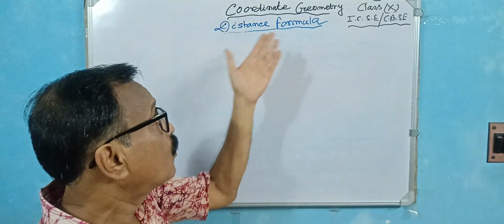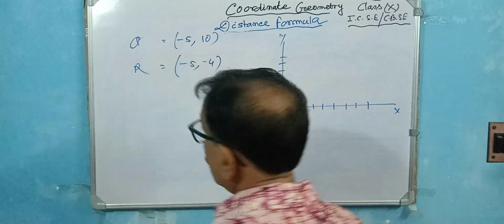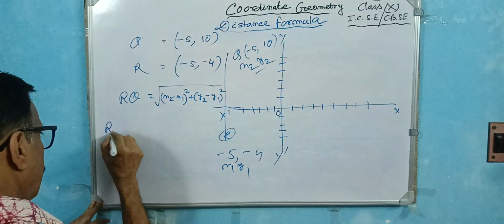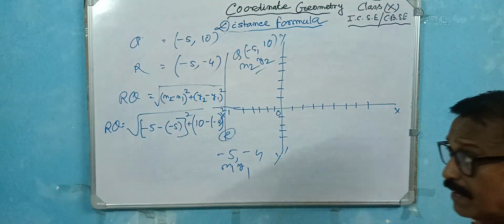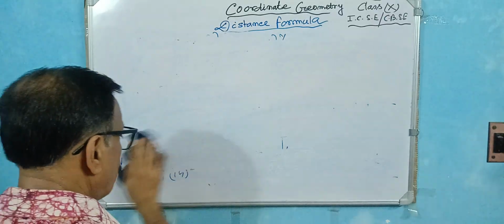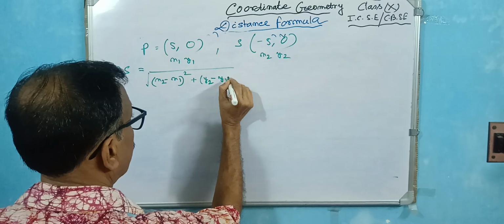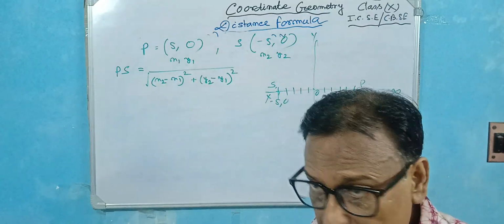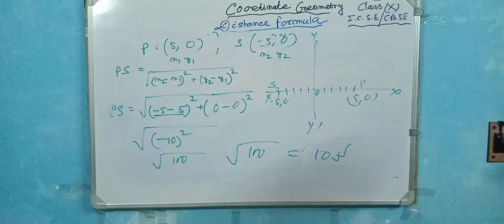Co-ordinate Geometry, Distance Formula , Class 10/ I.C.S.E./C B.S.E./Mathematics